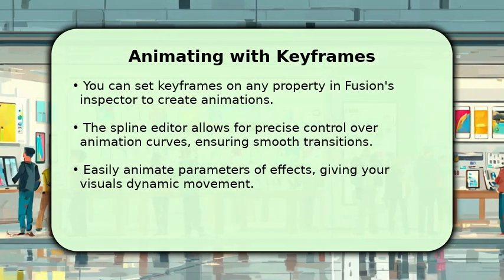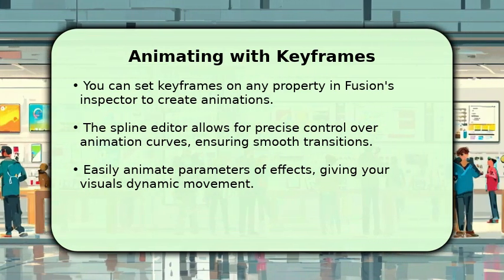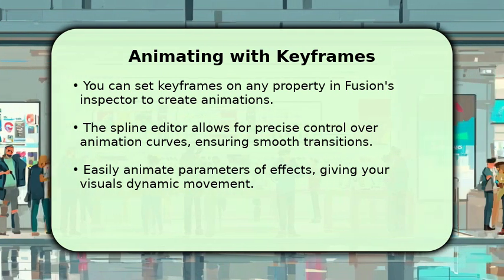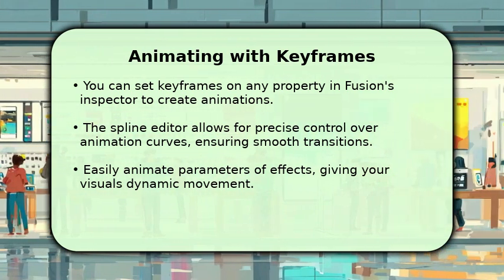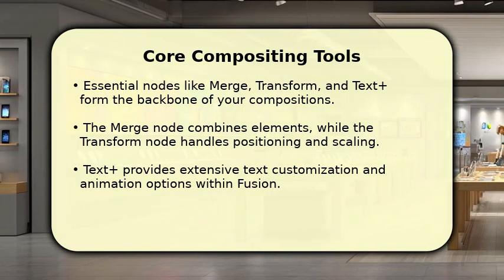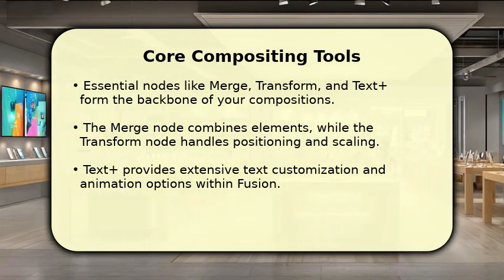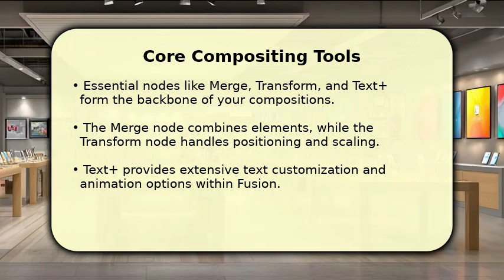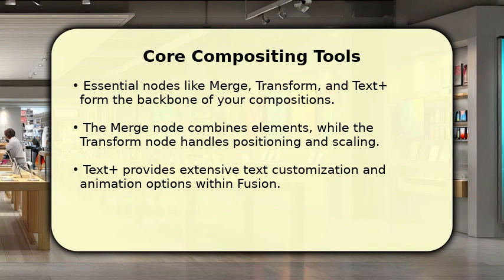How To Use DaVinci Resolve Like After Effects (UPDATED 2025)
▸ :^) Unlock the power of DaVinci Resolve and learn how to achieve stunning visual effects and motion graphics typically associated with After Effects. This comprehensive tutorial will guide you through advanced compositing techniques, keyframe animation, and the powerful Fusion page, allowing you to create professional-grade videos without ever leaving Resolve. Discover how to mimic After Effects' workflow for tasks like green screen removal, text animation, tracking, and more. Whether you're an experienced editor looking to transition or a beginner wanting to expand your skills, this video provides practical tips and step-by-step instructions to elevate your video production. Master DaVinci Resolve for all your VFX and motion design needs.